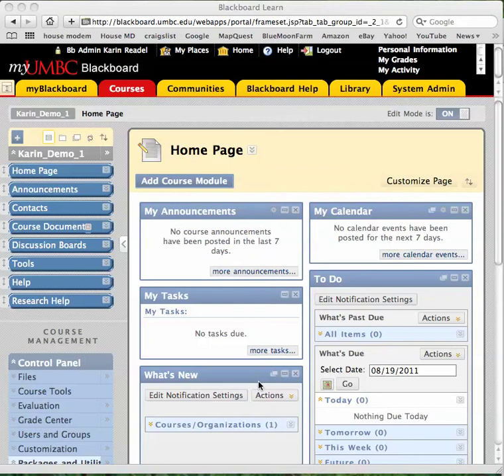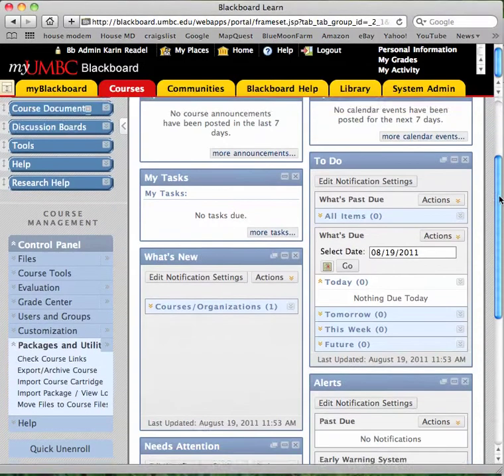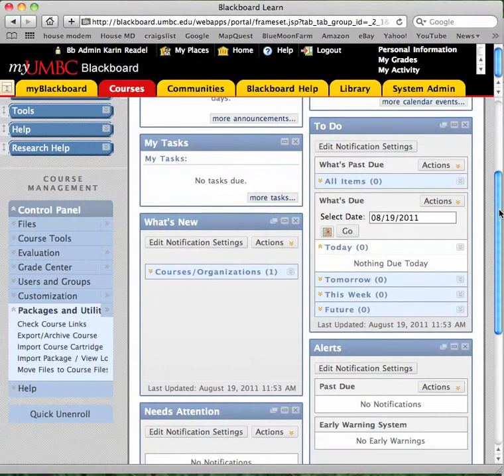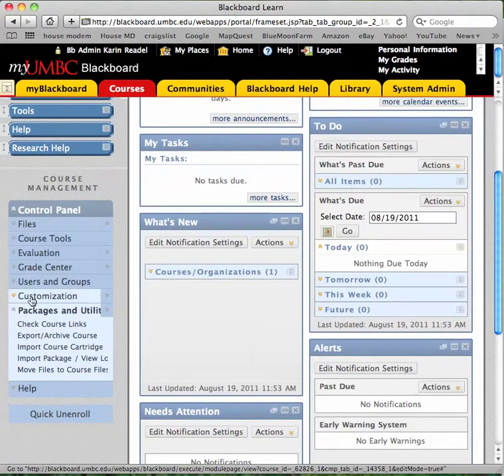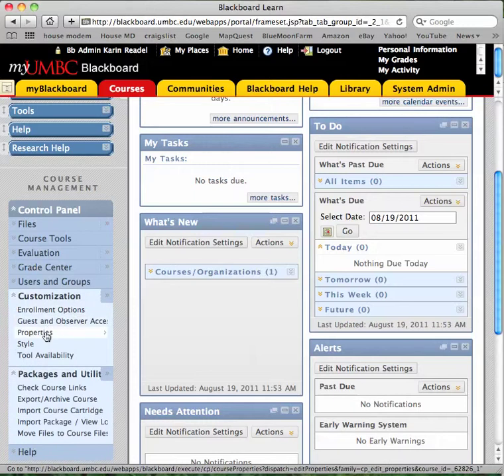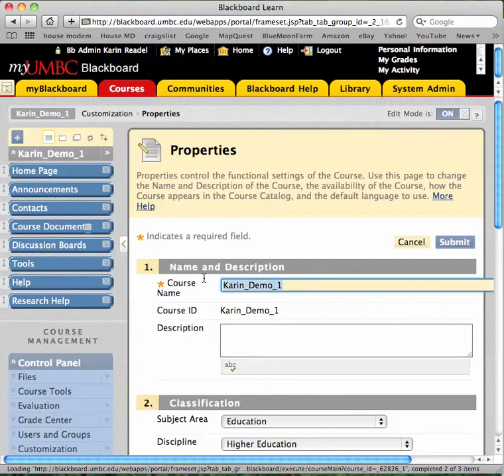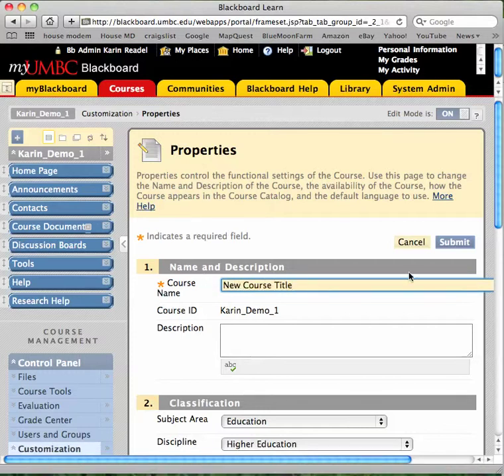Blackboard: Change course title